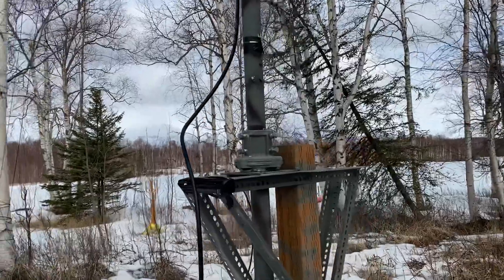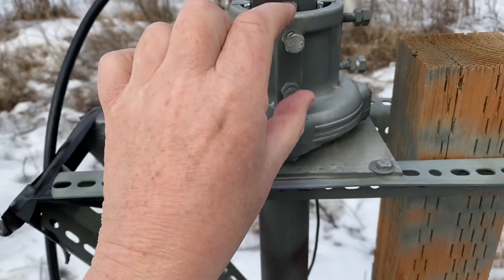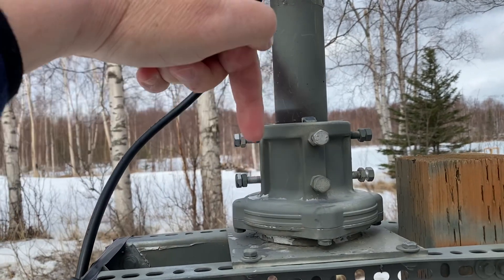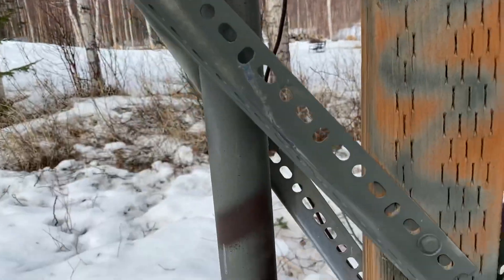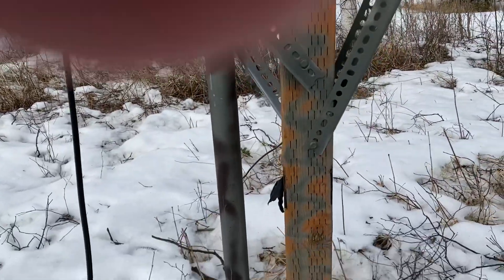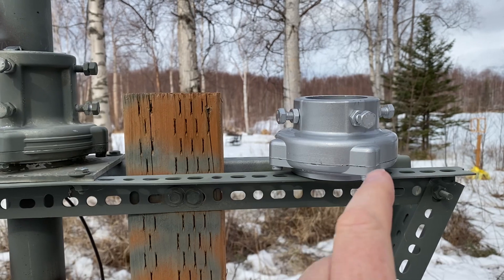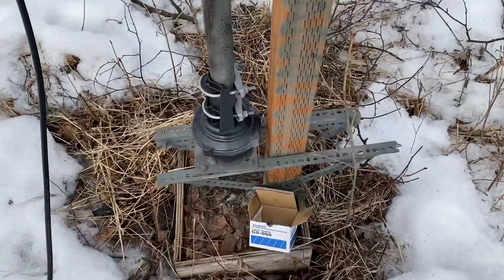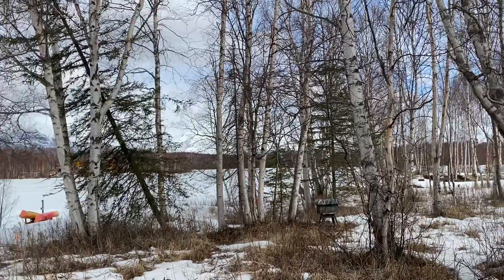Thrust bearings and NA4RR Hexbeam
Load design for NA4RR etc